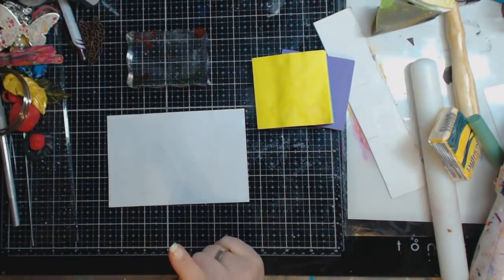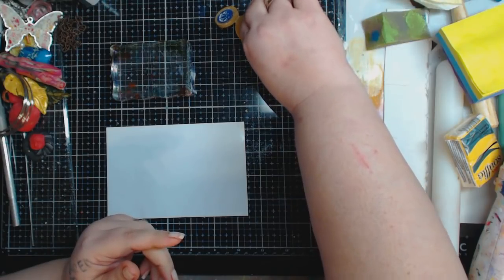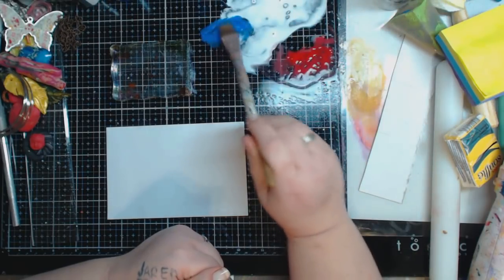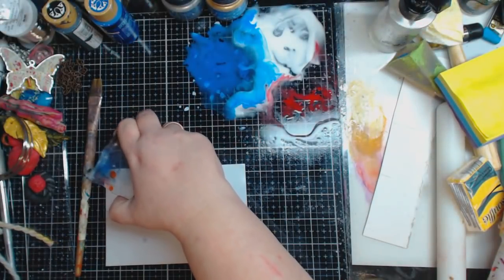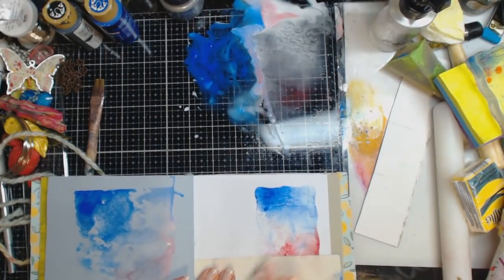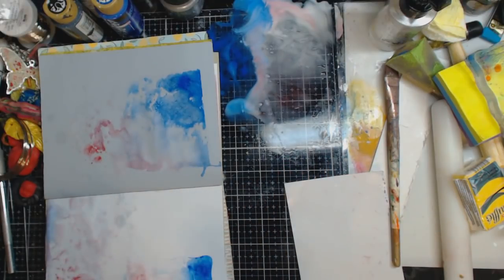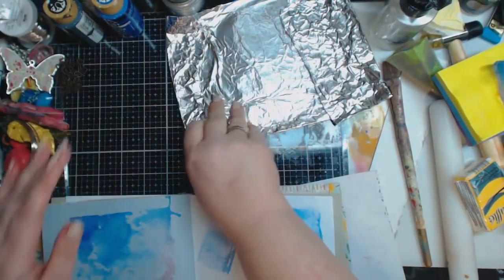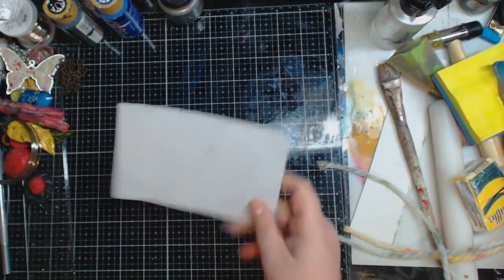QUICK TIP- Quick and Easy Background for ATC-Art Journal or Canvas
QUICK TIP-
Quick and Easy Background for ATC-Art Journal or Canvas

FIND ME--
~~ Keep on keeping on!!
MY ETSY
SKYPE- knittingandthings1

Kelly Donovan
2423 Acorn Dr